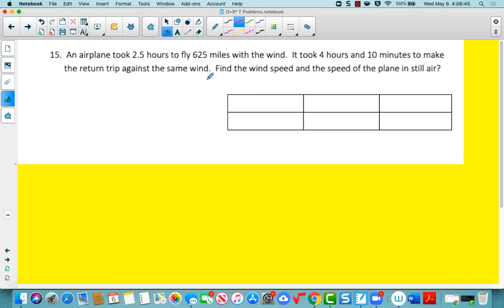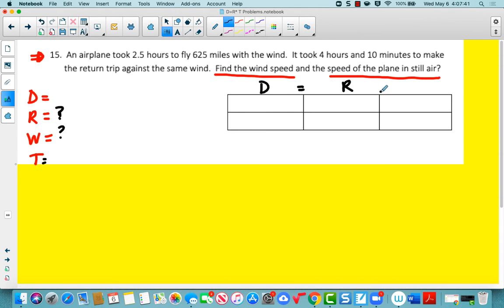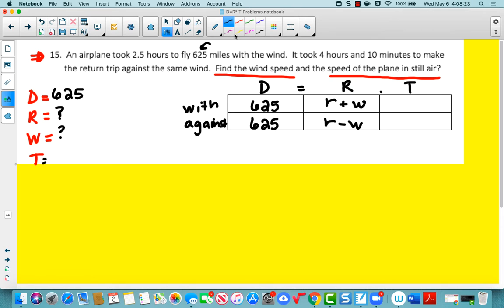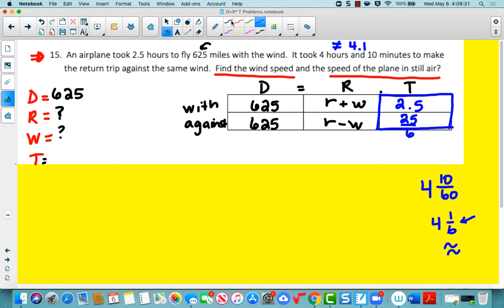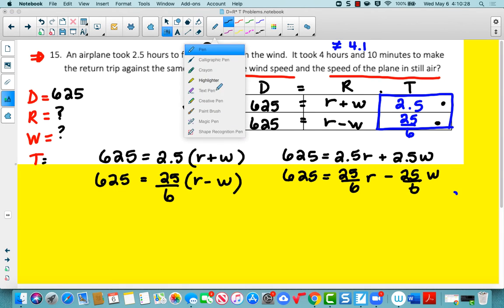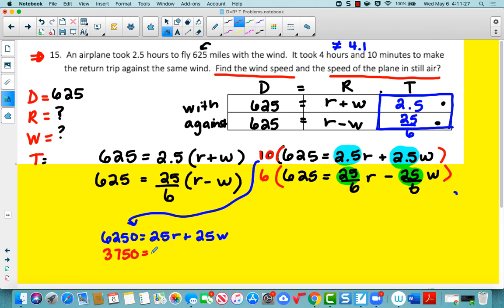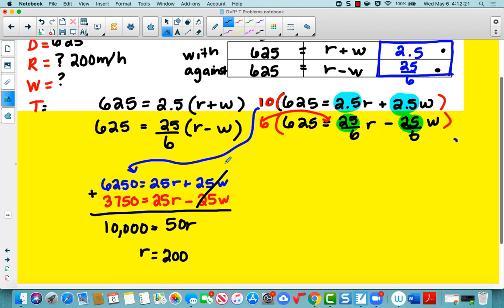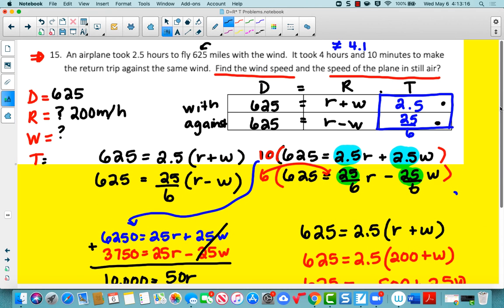Coach Fred's Alg ~ Distance -= R*T #15